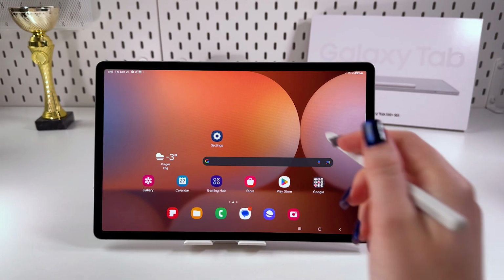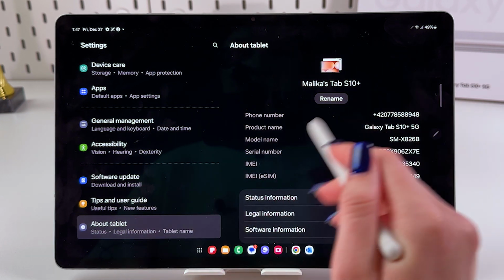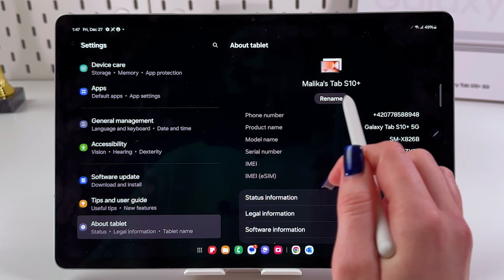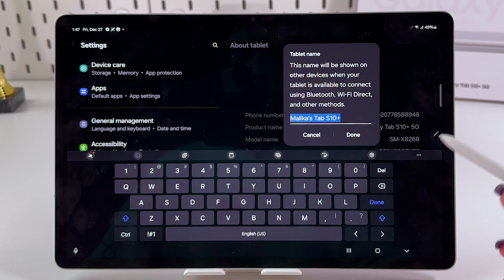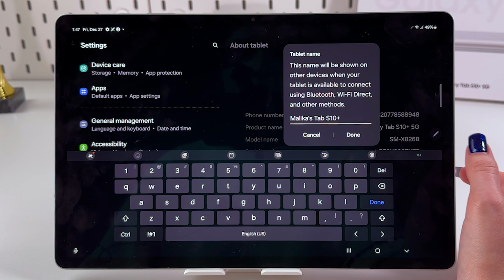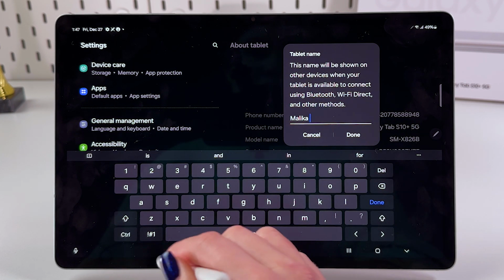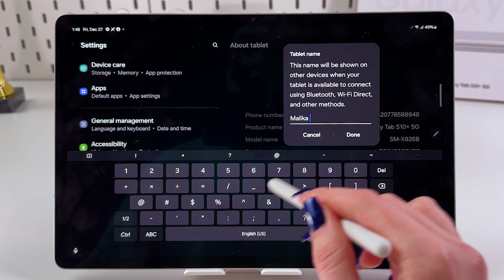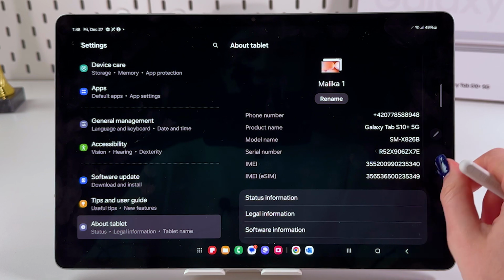How to Rename Your Samsung Galaxy Tab S10+ 5G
Ever wondered how to give your Samsung Galaxy Tab S10+ 5G a new identity? Find out how in this video where I walk you through the easy steps to renaming your device. Make your tablet truly yours with a unique name that reflects your personality. Watch now to see just how simple and quick it is to refresh your tablet's name to something more you!

How to Change the Name of Your Samsung Galaxy Tab S10+ 5G
Renaming Your Samsung Tablet S10+ 5G Made Easy
Guide to Renaming Samsung Galaxy Tab S10+ 5G